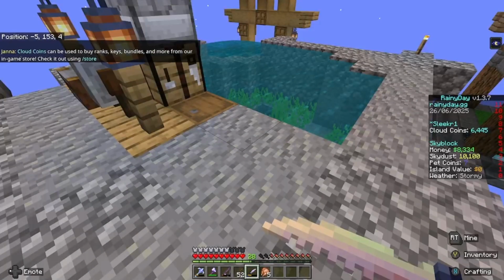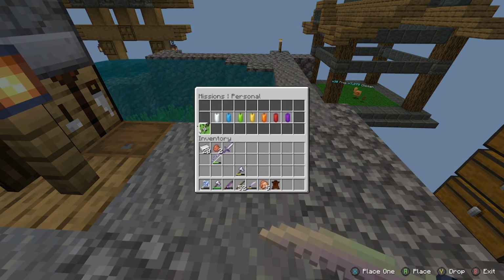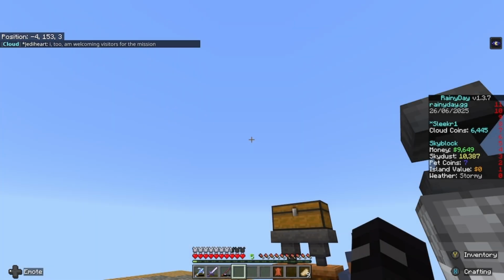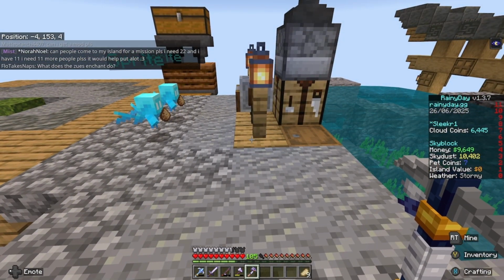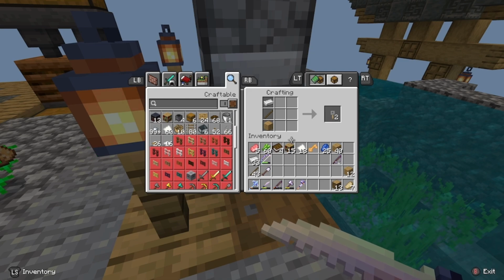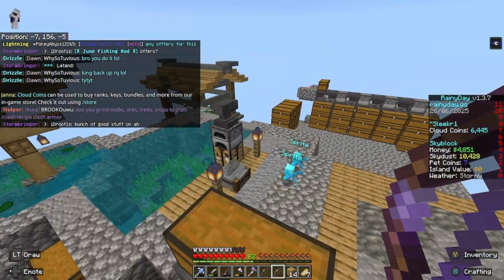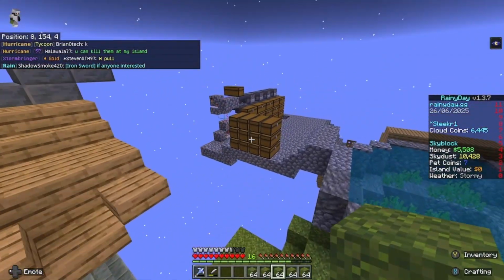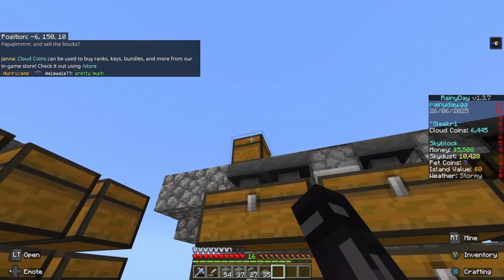Enchanting Area, and Terraforming! Minecraft Skyblock Rainyday.gg Season 4 Let's Play Ep: 05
Rainyday.gg Season 4 Let's Play Ep: 05

I finally build an enchanting area, and do some terraforming around the existing builds!

Playing on Rainyday.gg Skyblock server
IGN: *SleekrJC
Minecraft: Java Edition - rainyday.gg
Minecraft: Bedrock Edition - bedrock.rainyday.gg (port: 19132)